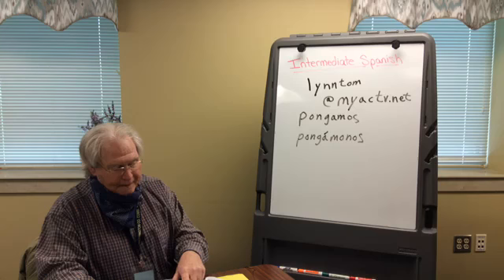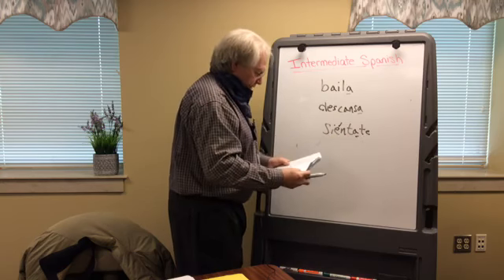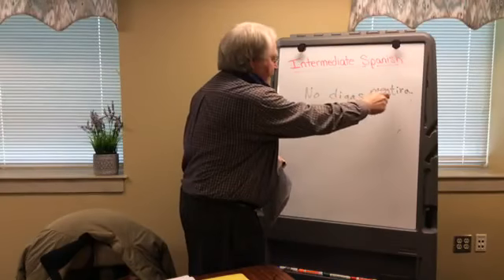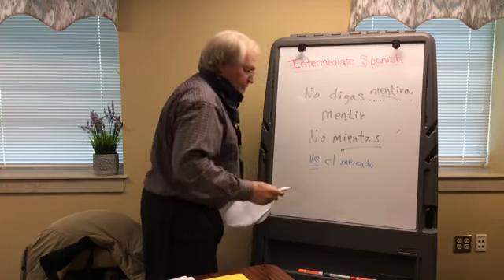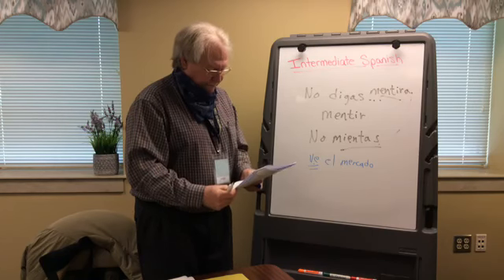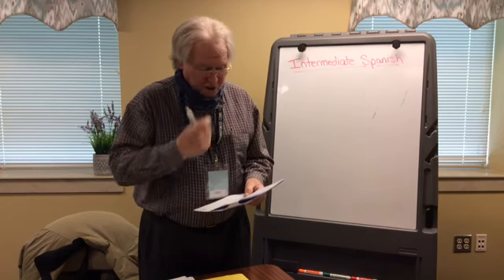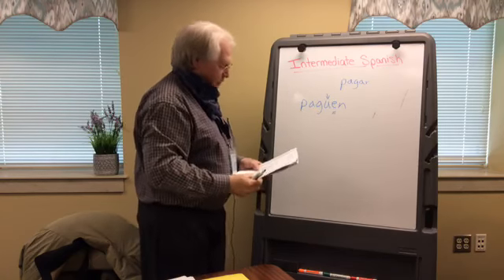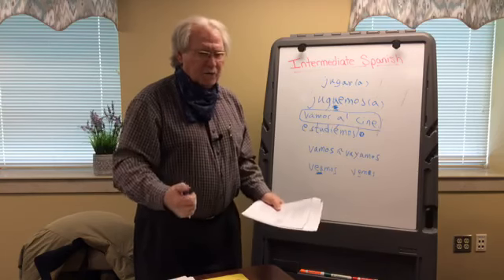Intermediate Spanish with Tom 4-28-2020